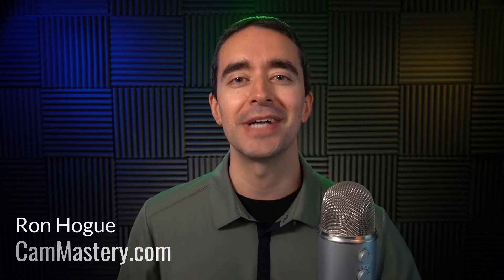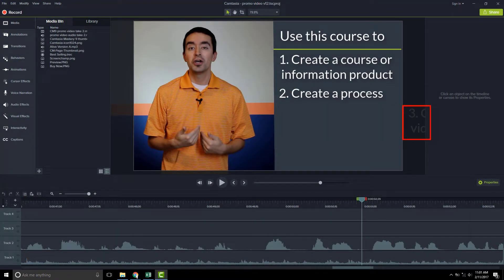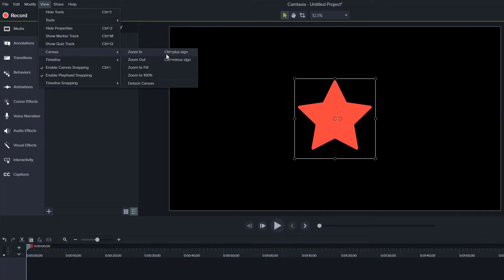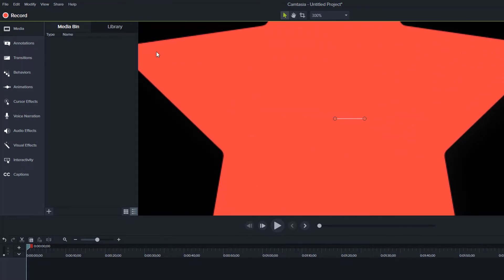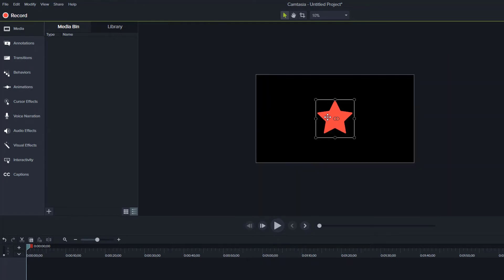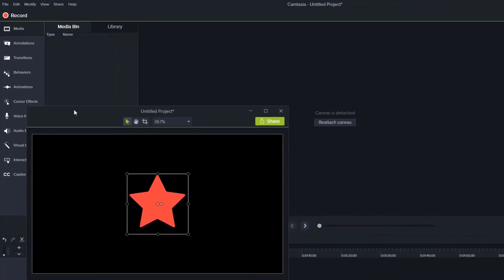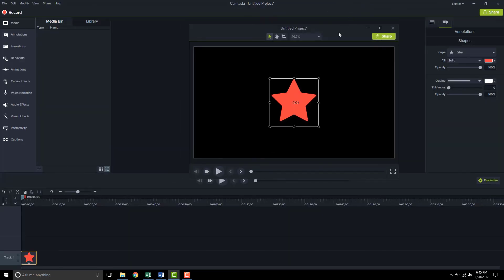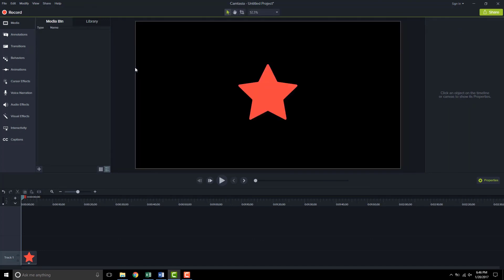Properties Panel, Scale, and Opacity in Camtasia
Using the Properties panel in Camtasia to change size (scale) and opacity (transparency).